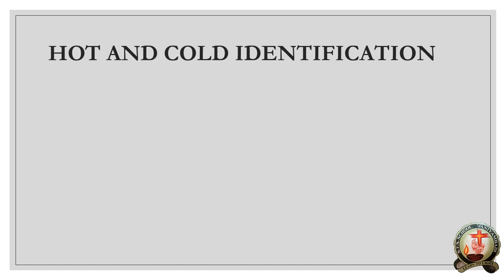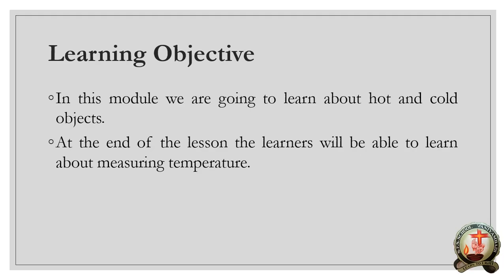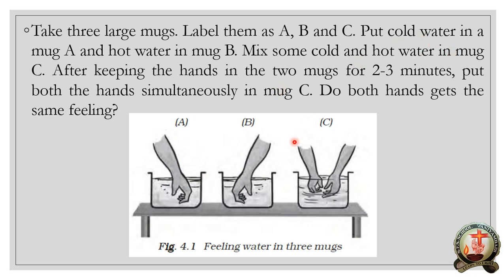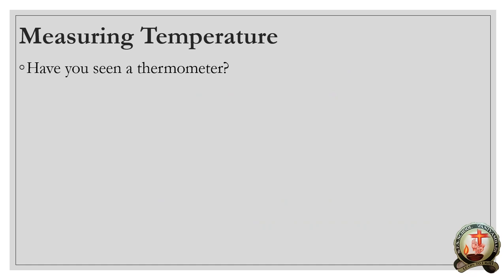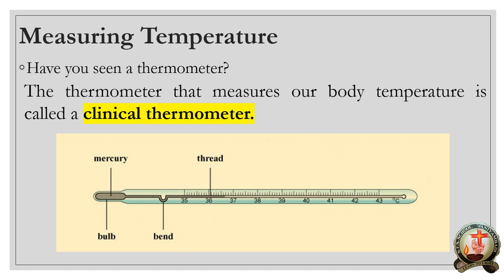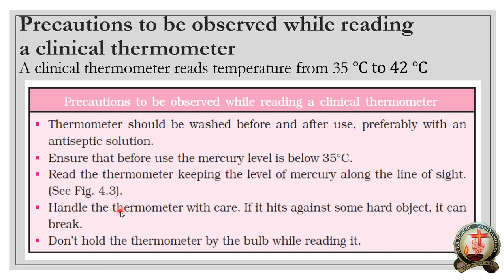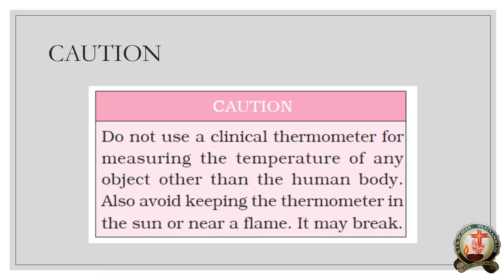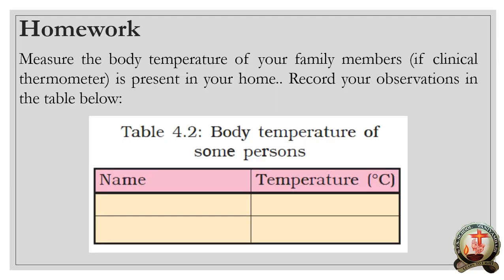Class 7 Science - Heat - Part 1 (CBSE)